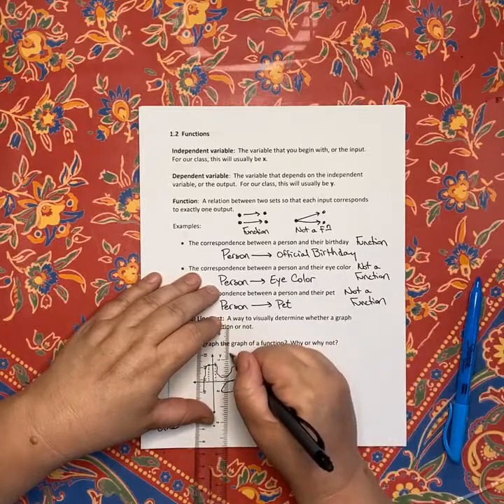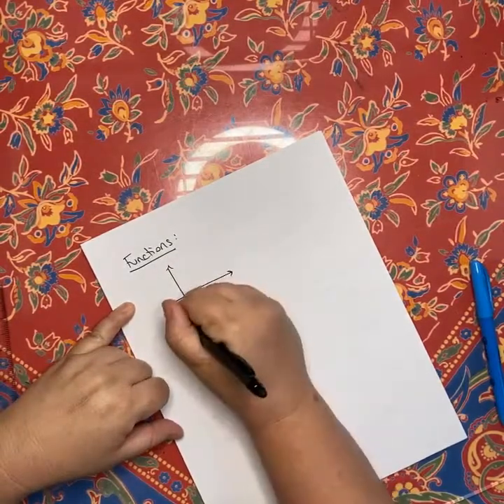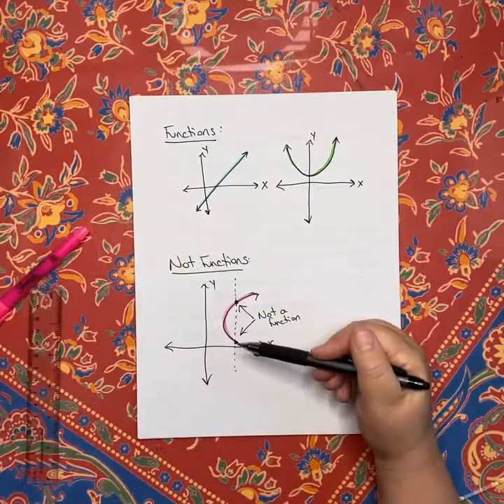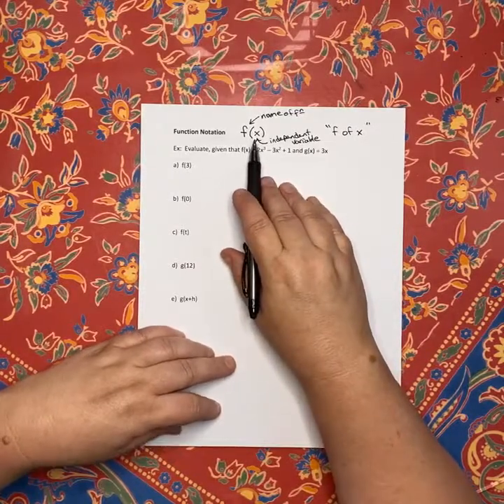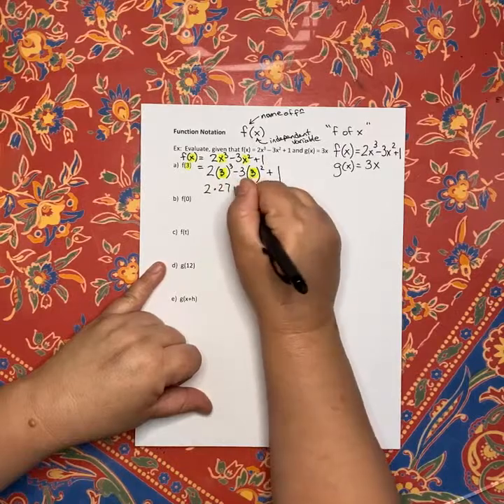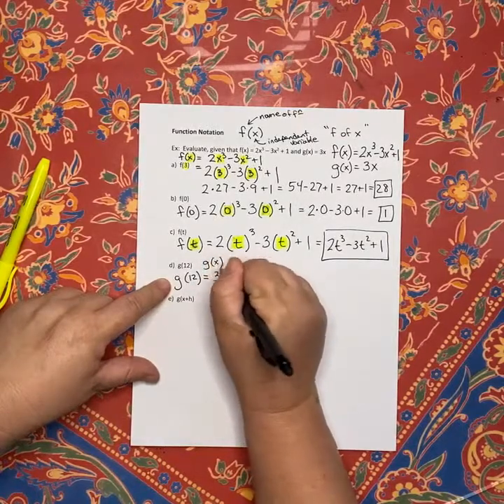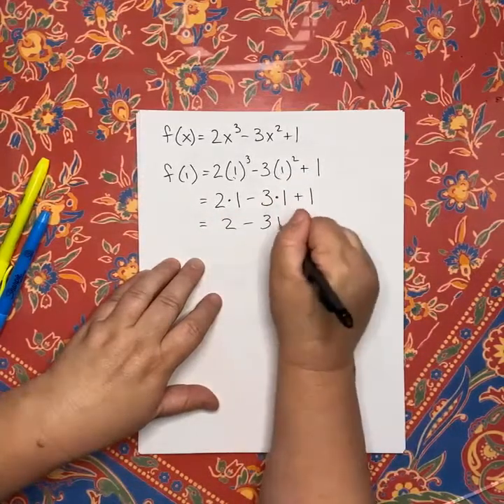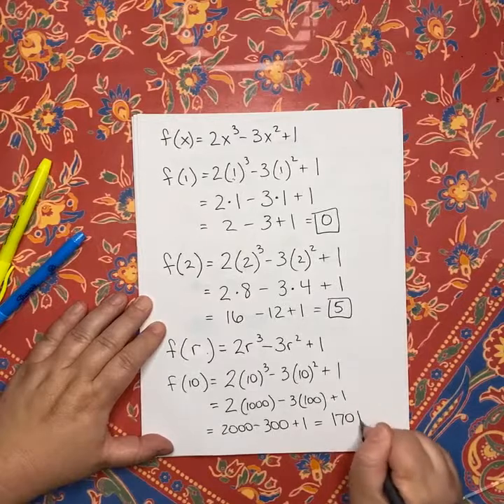Math 75 1.2 Functions - Part 1